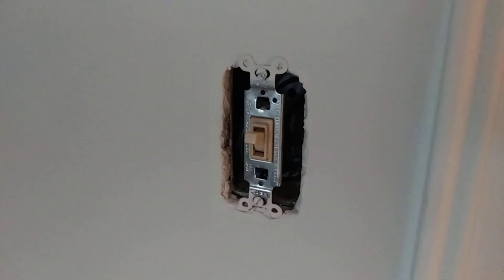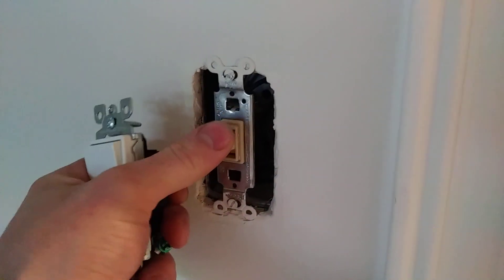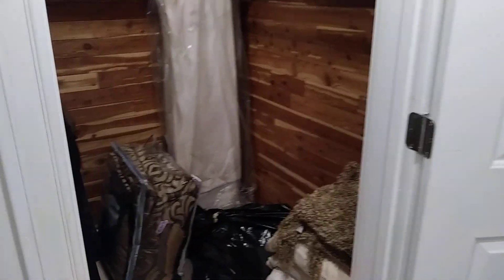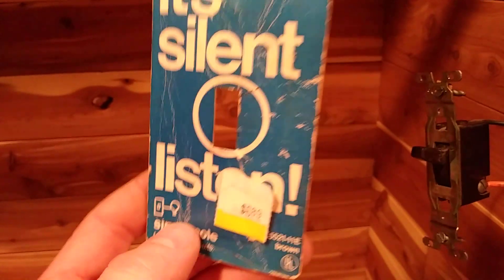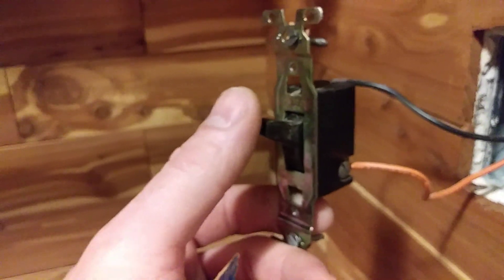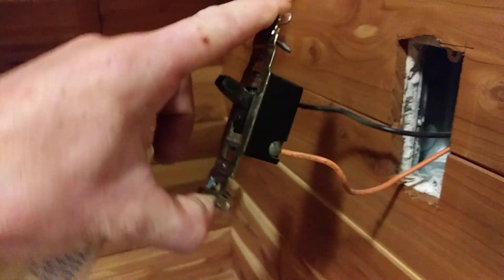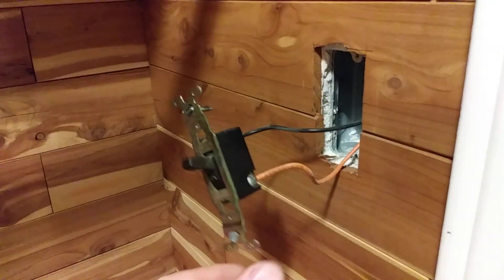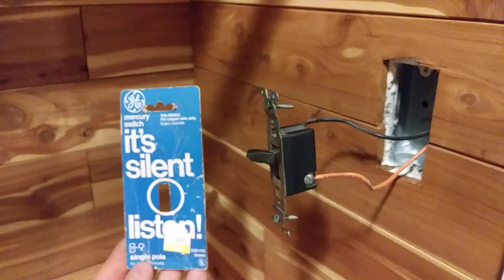Mercury light switch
Installing a no-longer-made, silent, heavy duty light switch that uses a tilting vial of liquid mercury to complete the circuit.